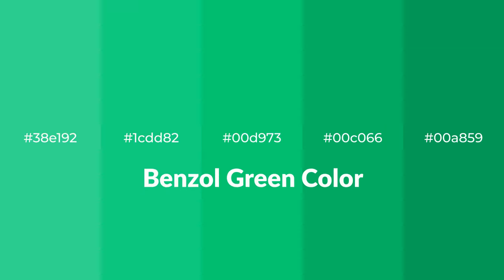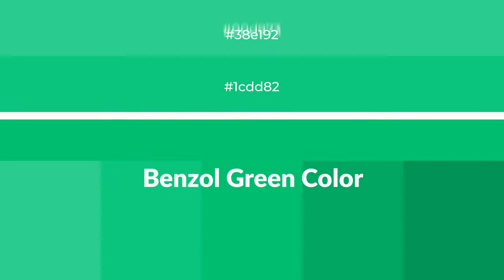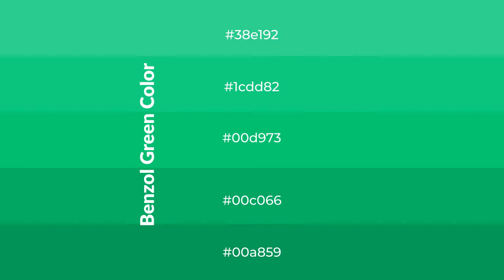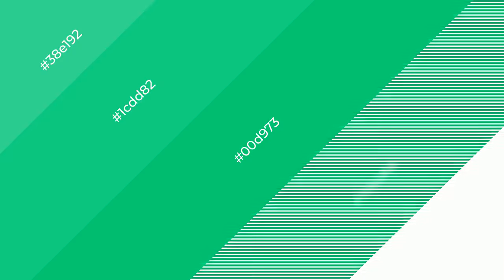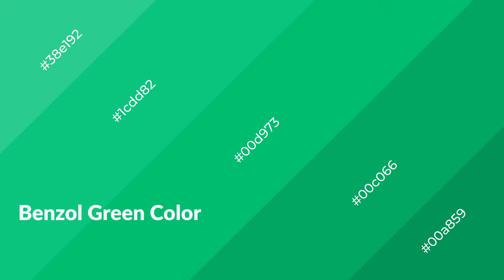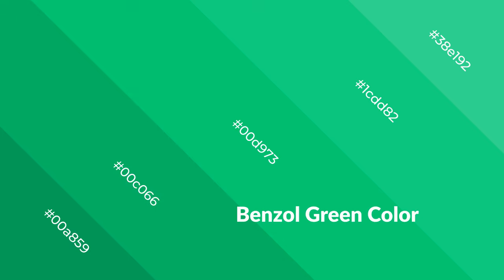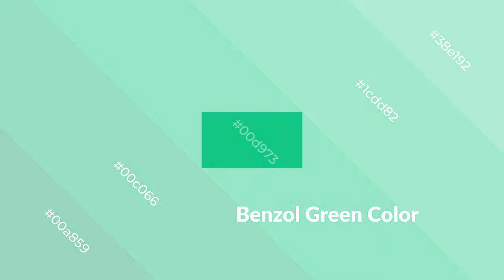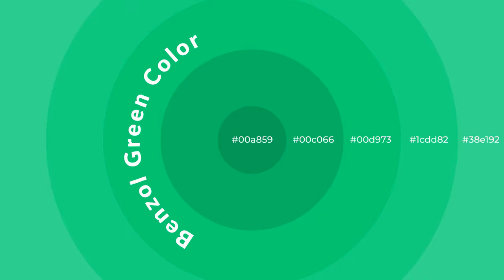Shades & Tints of Benzol Green color 00d973 A Cool Green color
Shades of Benzol Green color 00d973 Cool Shades of Benzol Green color with Green hue for your project!

Shades
Hex 00c066

Tints
Hex 1cdd82

Benzol Green is a cool color, and it emits calming, serene, soothing, refreshing, spacious, unwinding, peace and relaxed emotions. Cool colors are like water, ice, sky, grass, soft and snow. You can see them used in baby products.